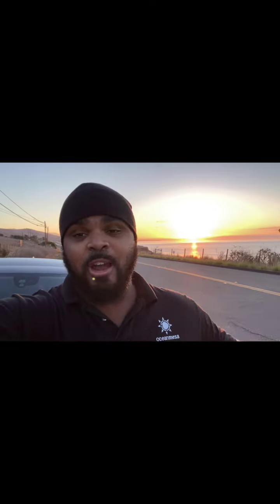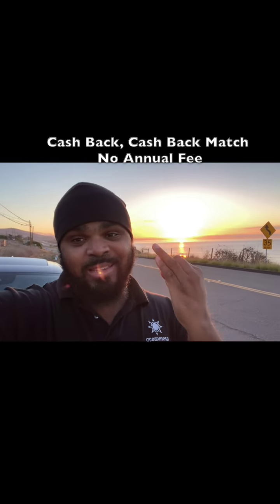Fast Credit Friday #3 Secured Credit Cards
Here's my 3rd Edition of Fast Credit Friday. In this one, I Briefly go over why I think the Discover it Secured Card is the best Secured Card on the market, however it is harder to be approved for.

Become a Discover Cardmember and get a $50 Statement Credit with your 1st purchase within 3 months.